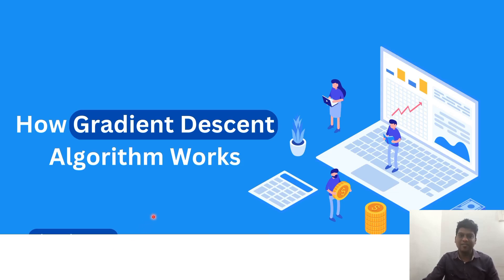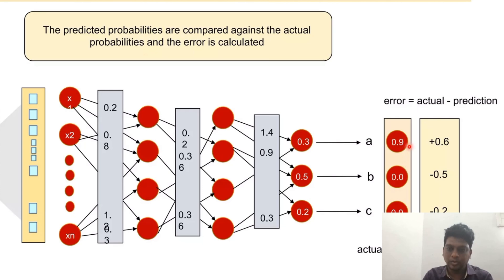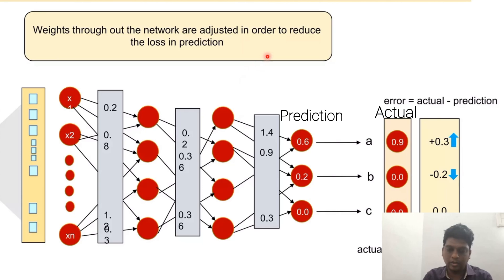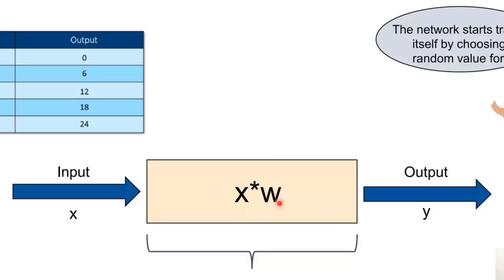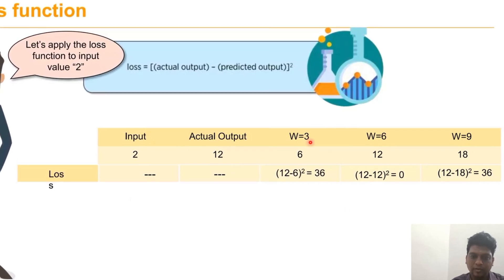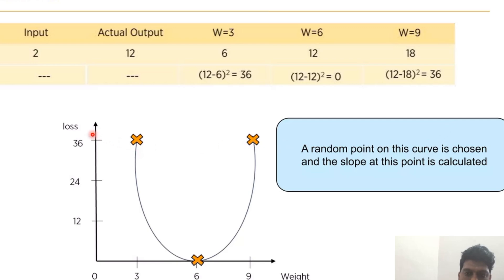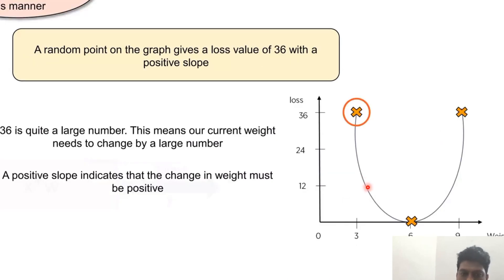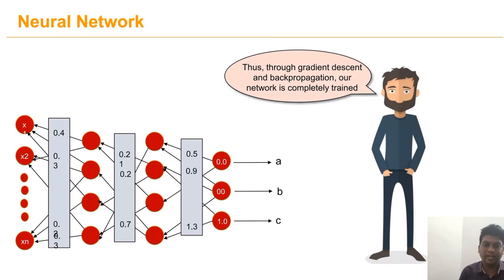Gradient Descent Optimization Algorithm & Backpropagation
The Gradient Descent optimization algorithm is a foundational technique in machine learning and deep learning used to minimize a given function, typically a loss function that measures the difference between the predicted output and the actual target values.

Gradient Descent is an iterative method that seeks to find the minimum of a function. In the context of machine learning, the function usually represents the model's error or loss, and the goal is to adjust the model's parameters (e.g., weights and biases) to minimize this loss.

Backpropagation is a method used in training neural networks, where the gradient of the loss function is computed with respect to the network's weights. It works in conjunction with an optimization algorithm like Gradient Descent to update the weights.

Backpropagation calculates the gradients needed to minimize the loss function.
Gradient Descent uses these gradients to update the weights in the network to minimize the loss.